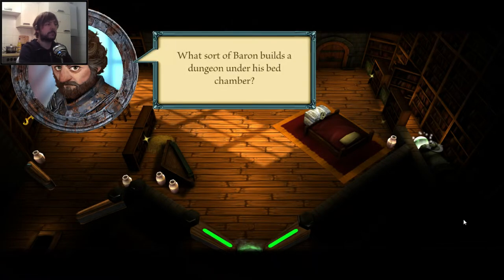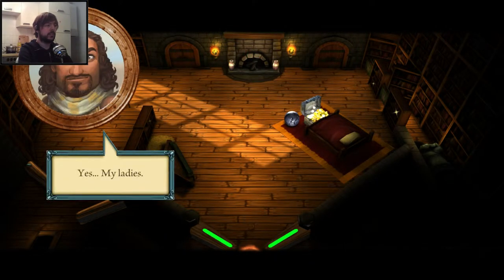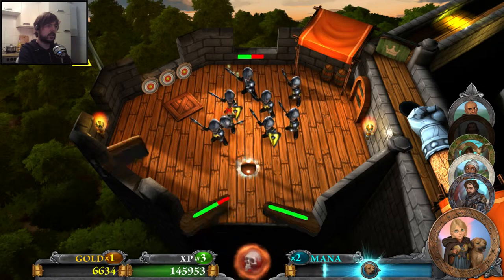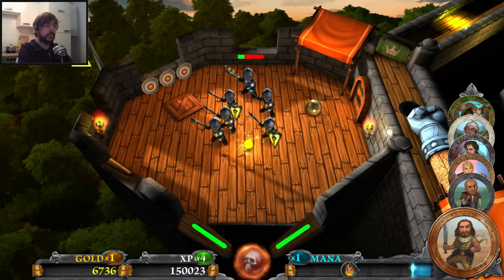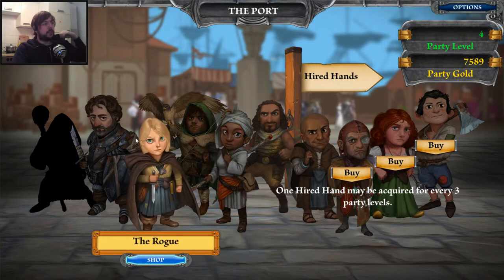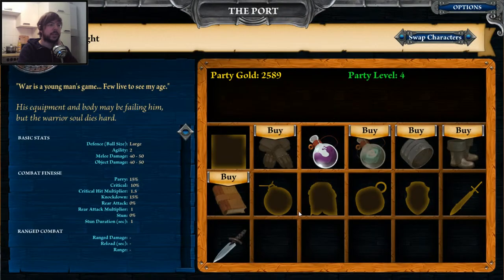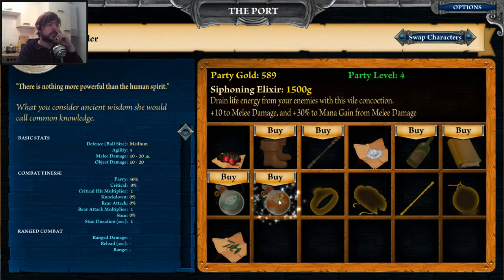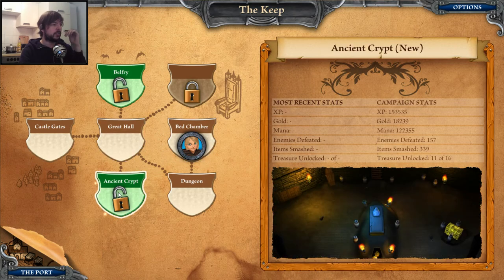Let's Play: Rollers of the Realm p17 (Bed Chamber)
This video was produced with a free review code provided by the developer.